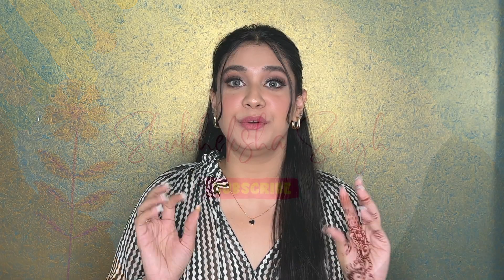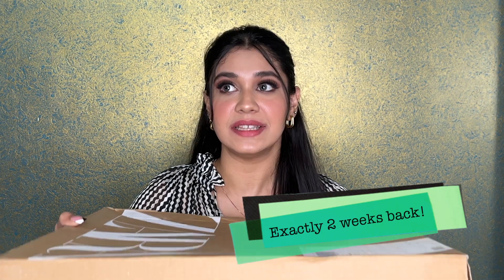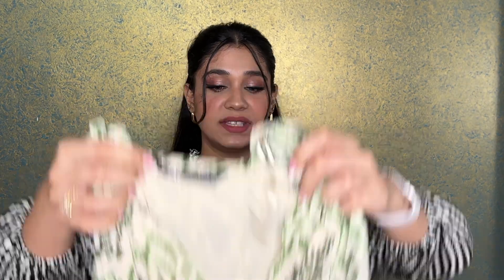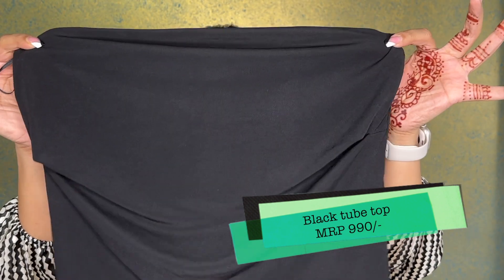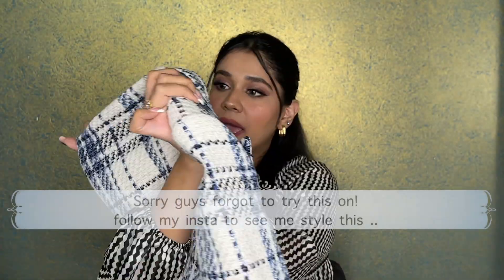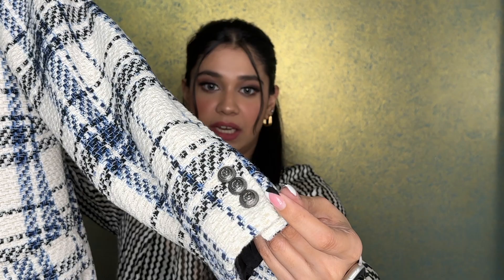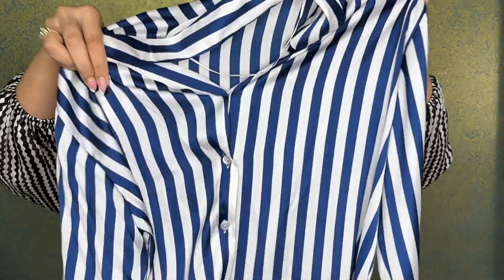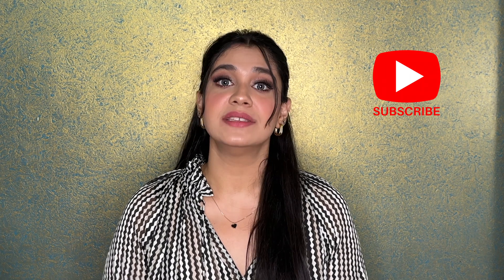I Spent Rs 20,000 on ZARA SALE ‼️💸 HUGE TRY-ON HAUL | Shubheksha Singh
Hey Guys,

I am back with a Bang ‼️
and back with a HAUL from ZARA!
I hope you'll enjoy this Haul, I'll try too link whatever is available...